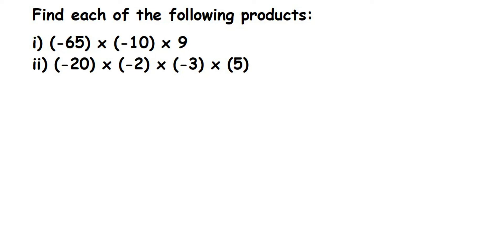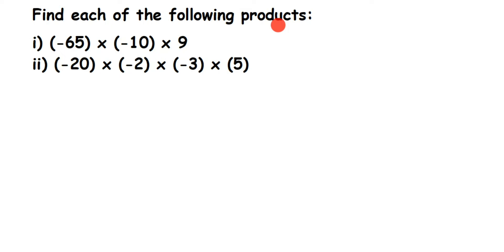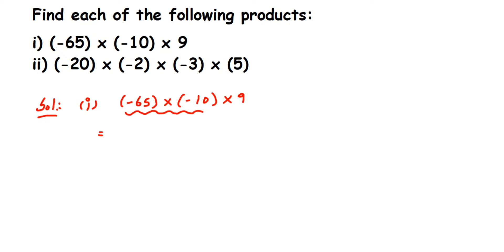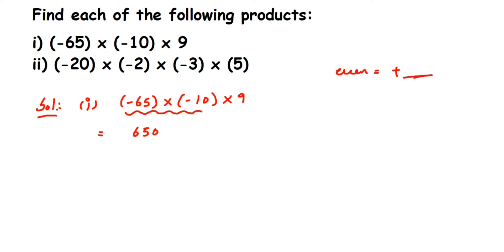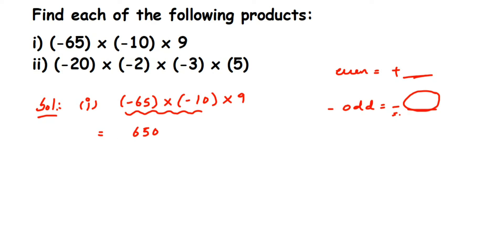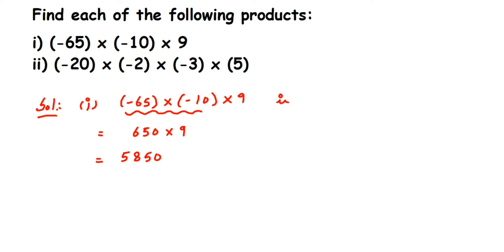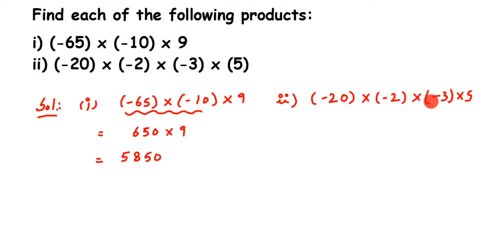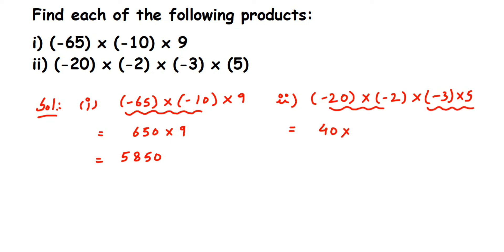Find each of the following products:i) (-65) x (-10) x 9 ii) (-20) x (-2) x (-3) x (5) // Integers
Find each of the following products:

i) (-65) x (-10) x 9
ii) (-20) x (-2) x (-3) x (5)